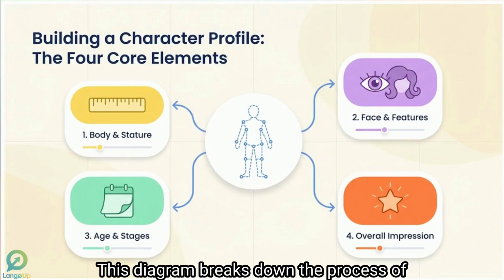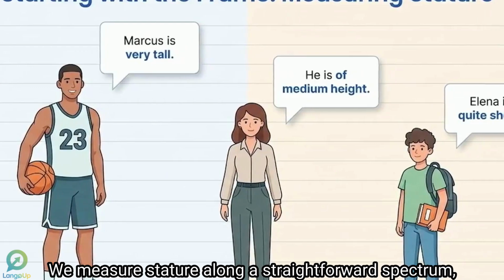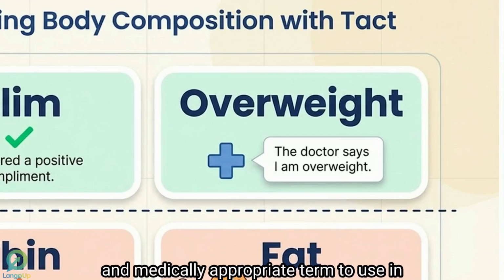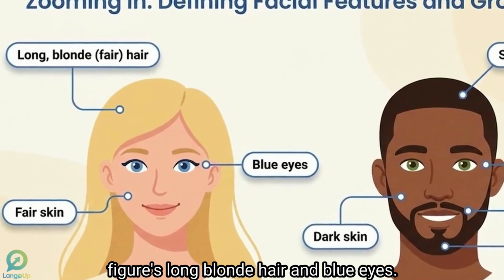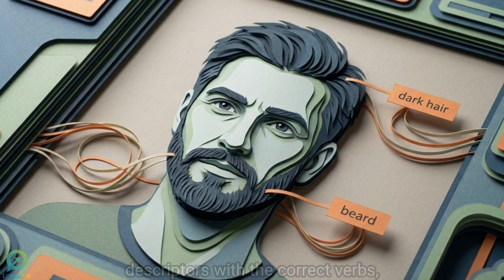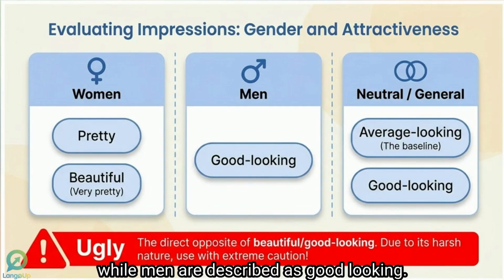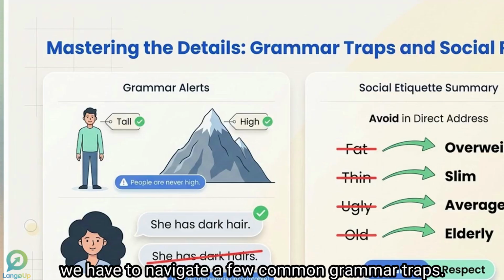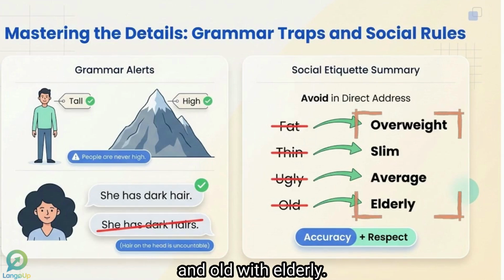Never Get Stuck Describing Someone Again! Master These 4 Simple Steps to Avoid Awkwardness & Offense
Struggling to describe someone without offending or stumbling over words? You’re not alone! This clear, step-by-step guide breaks down how to build an accurate, respectful character profile using specific vocabulary, grammar rules, and social etiquette. Learn how to describe body, face, age, and overall impression correctly to navigate social situations confidently.

In this video, you’ll discover:
- How to avoid sensitive or offensive terms when describing people
- The right way to talk about height, weight, skin tone, and age
- Grammar tips for physical descriptions that sound natural
- Polite vocabulary substitutions that show respect in everyday conversations

Perfect for anyone who wants to communicate clearly and kindly at social gatherings, work, or casual chats!

Timestamps
00:00 - The common problem: freezing when describing someone
00:13 - Why accurate descriptions matter socially
00:43 - The 4 core elements of character profiles
01:01 - Describing body and stature: height categories explained
01:30 - Weight descriptors and which terms to avoid
02:00 - Skin tone, facial features & grooming vocabulary
02:45 - Grammar tips: "has" vs "has got" for possession
03:17 - Mapping life stages and respectful age terms
03:50 - Describing attractiveness and what words to avoid
04:12 - How to ask questions for objective descriptions
04:24 - Common grammar mistakes to avoid
04:50 - Social etiquette summary for respectful vocabulary
05:10 - Final thoughts on combining grammar accuracy with respect